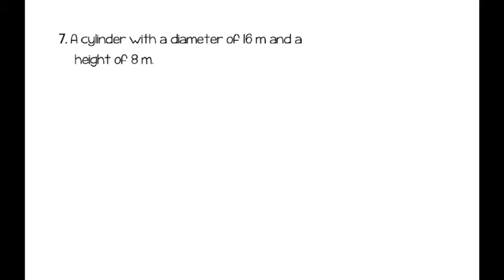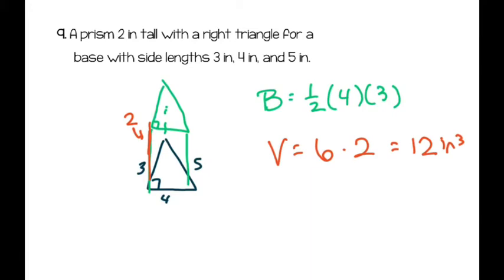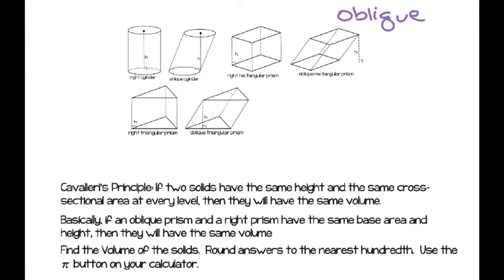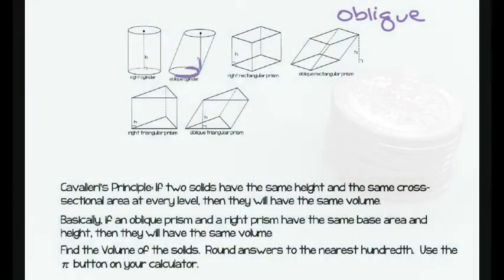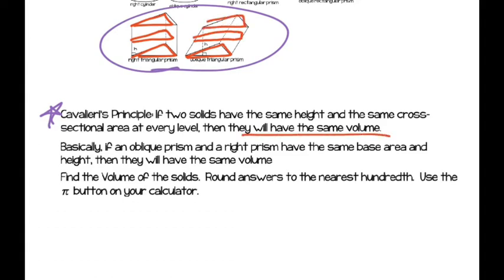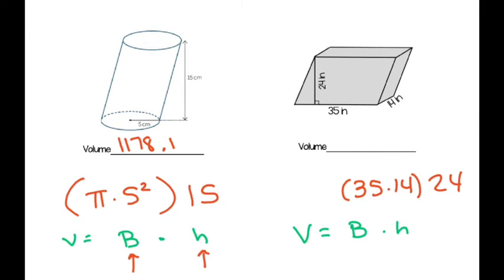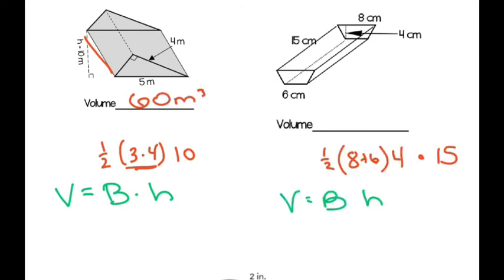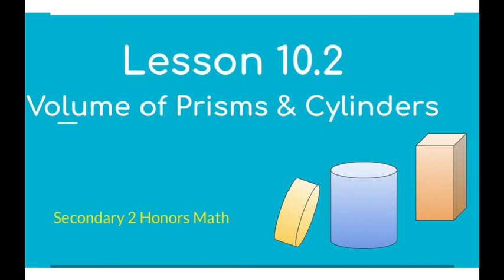SM2H Lesson 10 2 Part 2